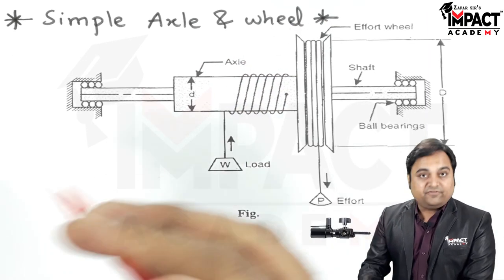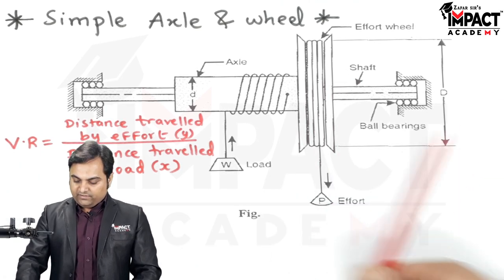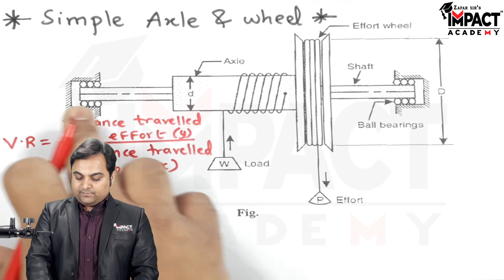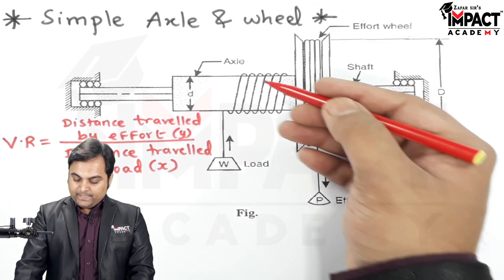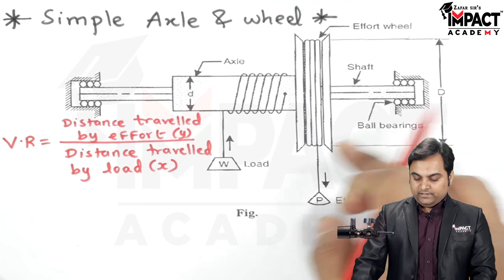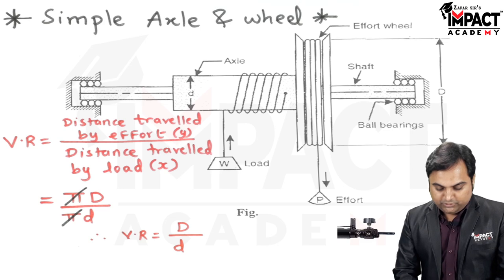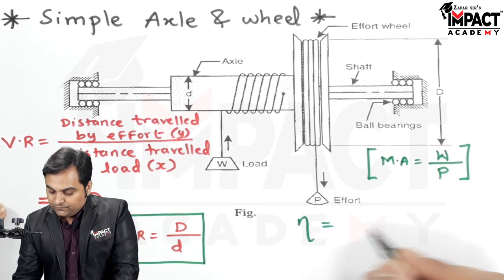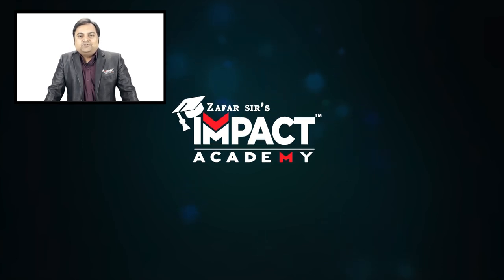Simple Axle & Wheel | Applied Mechanics | Mechanical Engineering